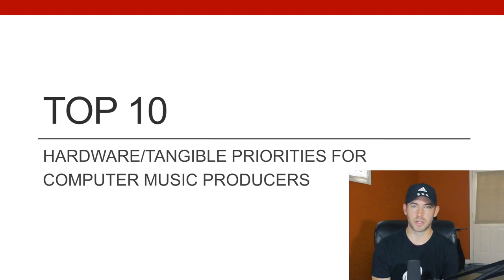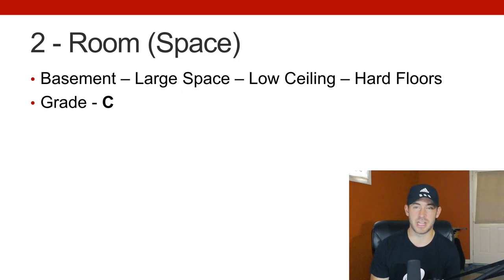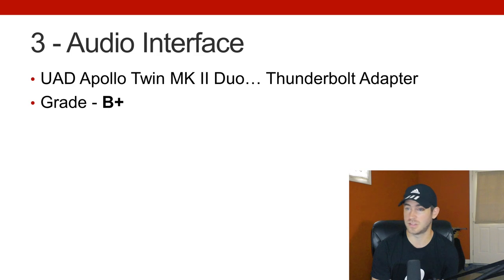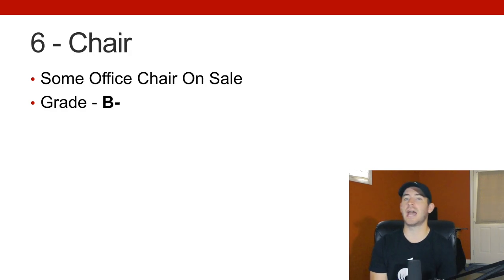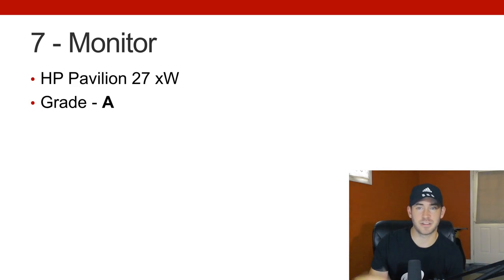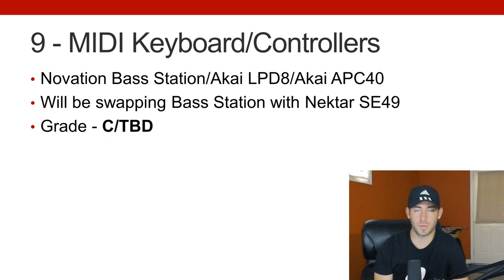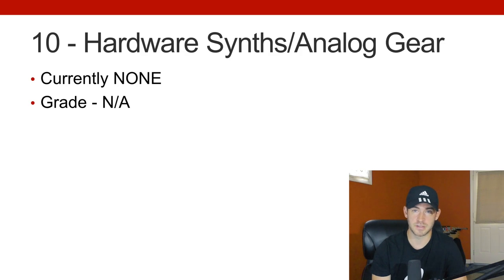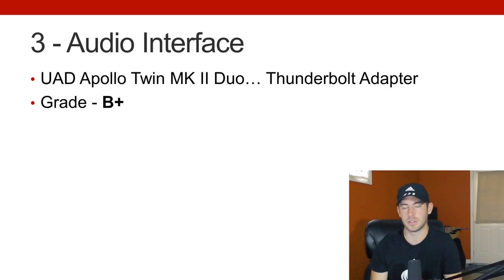Top 10 - Hardware Priorities for Computer Music Producers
Odd detour this week as I try to map out the direction I want to go in with future weekly videos. This video is my personal top 10 priorities when it comes to the "physical" and tangible aspects of computer music production. Typically the focus is so heavily on the software we forget that the physical elements also deserve some attention.